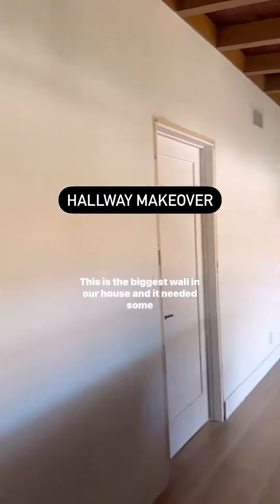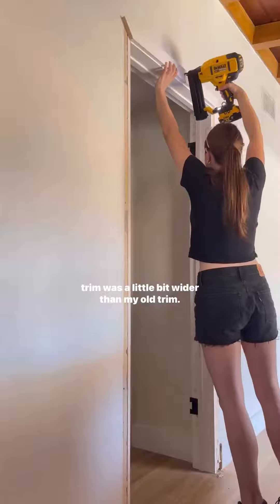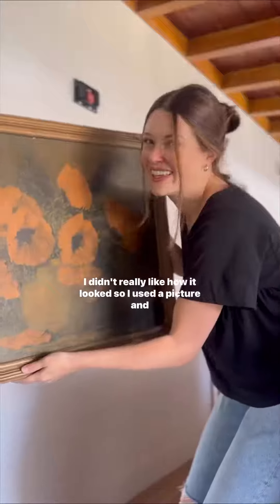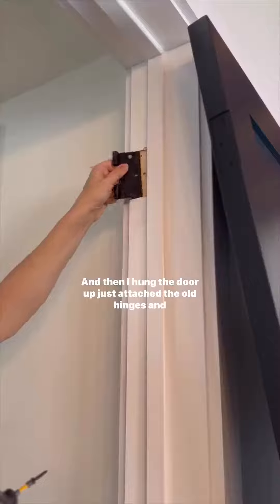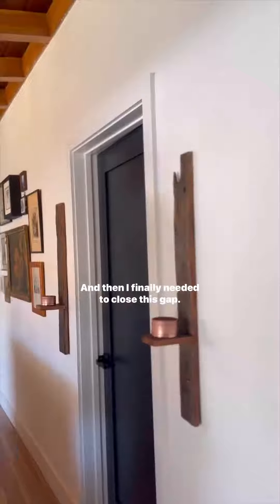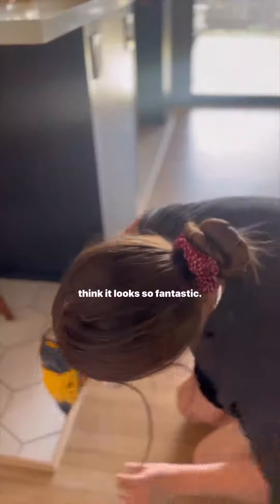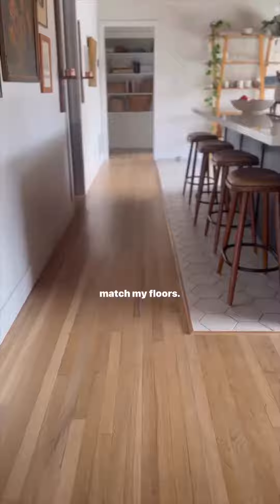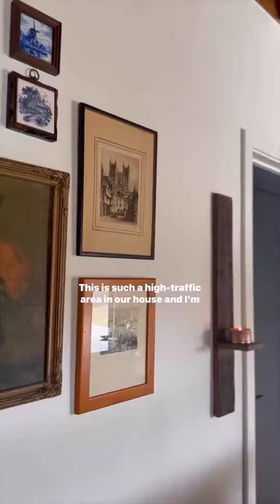Hallway Makeover With the TrueCoat 360 Variable Speed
As a part of her hallway makeover, Sarah Randall used the Graco TrueCoat 360 Variable Speed to lay down a beautiful shade of navy to the doors. Great transformation!